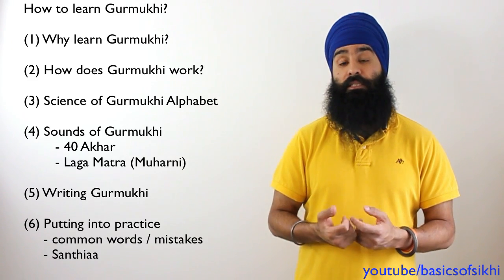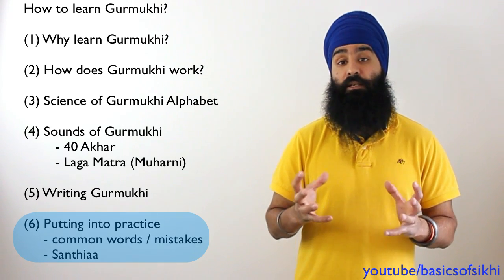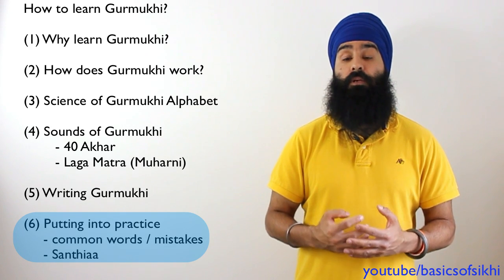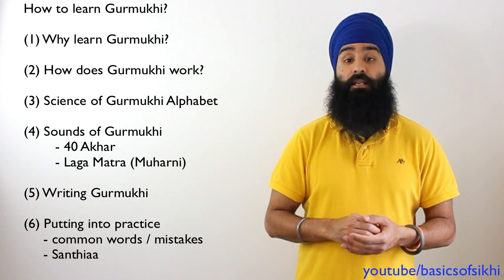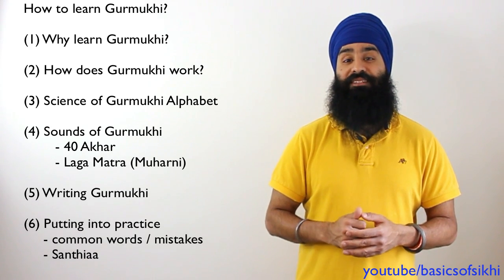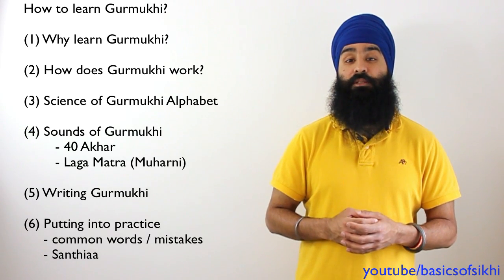Gurmukhi #2 - How does Gurmukhi work? Learn Punjabi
How do we make words in Punjabi / Gurmukhi. #2 video in this series explains how consonants and vowels work and how we can form simple words. This will be followed by further videos on exactly how to pronounce and write each letter (akhar) and vowel (laga matra).
This is all part of Stage 3 in our Five Stage Plan of systematic parchar of Sikhi.  In the next videos we will be looking at how words are made in Gurmukhi and how to write and pronounce each letter and vowel. More @
Basics of Sikhi is an educational endeavor by Everythings 13, an educational charity dedicated to spreading the wisdom of the Sikh Gurus. Find out more about our work and support us